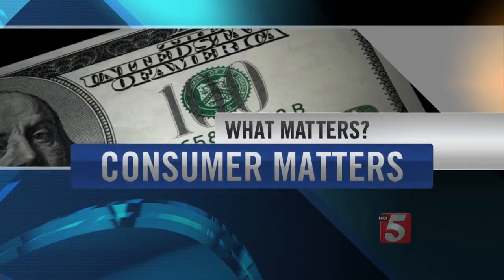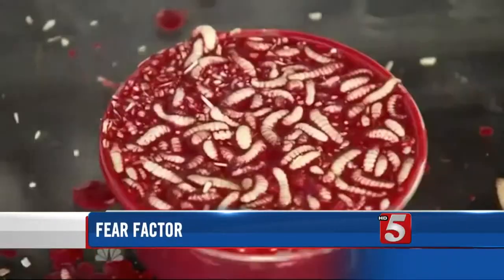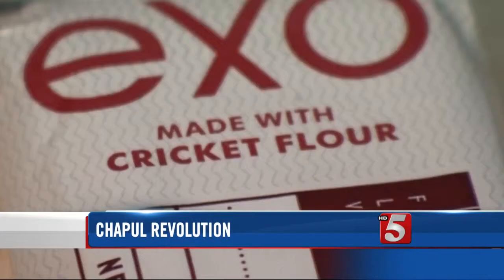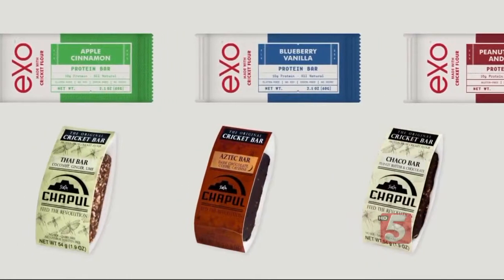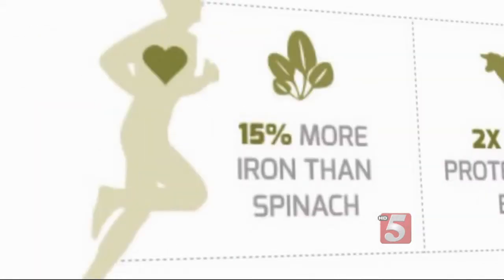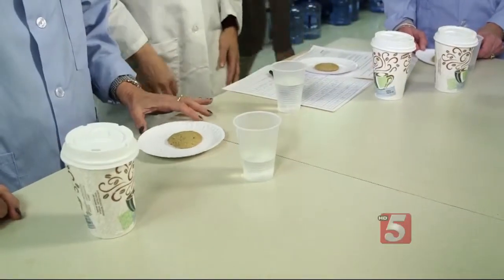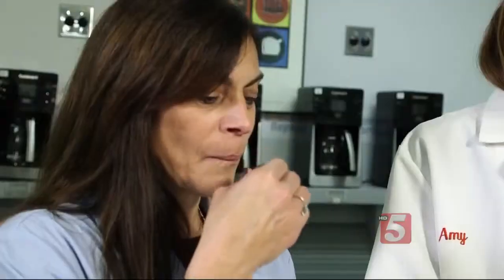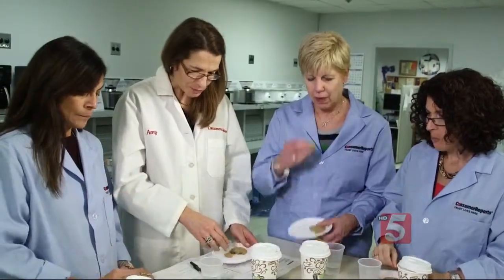Insect-Laden Foods Making Their Way Into US Market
For centuries, insects have been included in traditional dishes around the world. Latin Americans eat cicadas, ants and even tarantulas. South Africans put them in porridge. Consumer Reports has sampled insect-laden foods marketed in the United States.